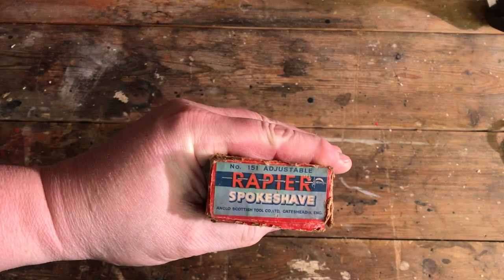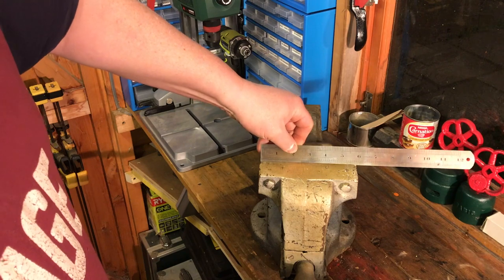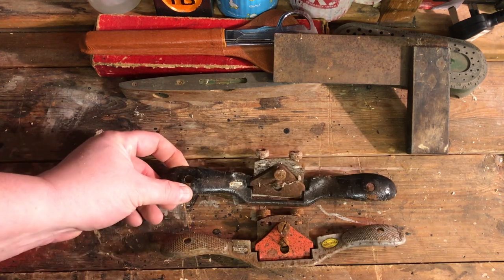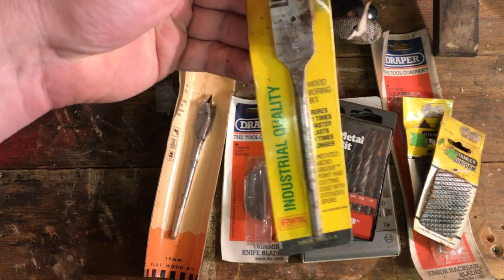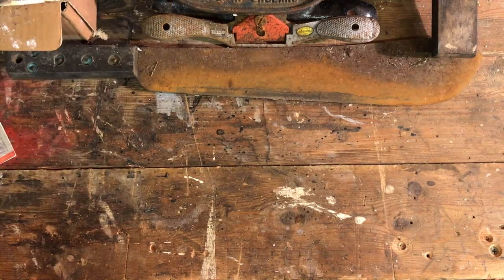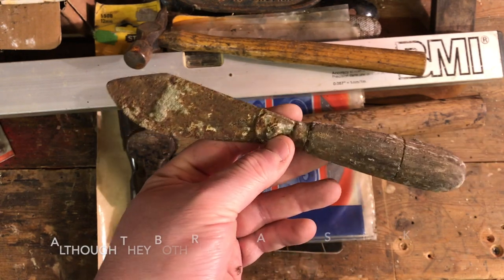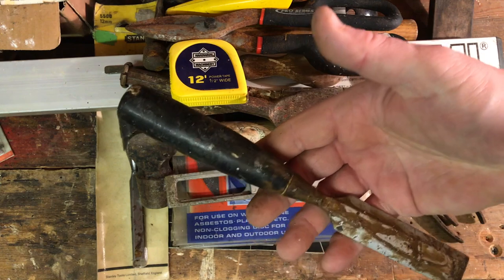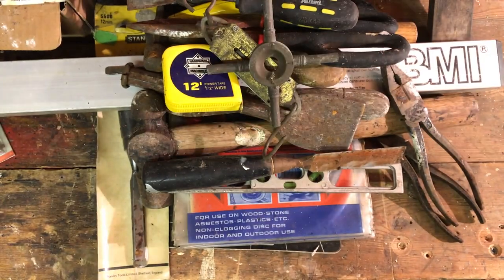Tool Haul from Facebook Marketplace, a shed clearance, NOS and a mystery tool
I bought some tools from Facebook Marketplace, did a shed clearance and got stumped by a mystery tool.

Do you know what it is?